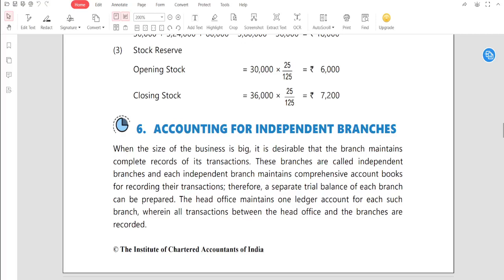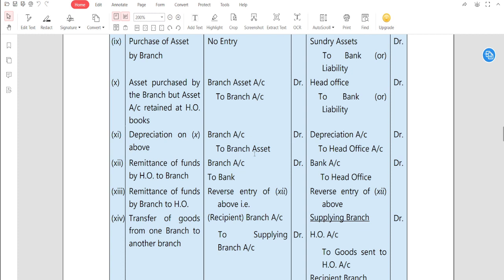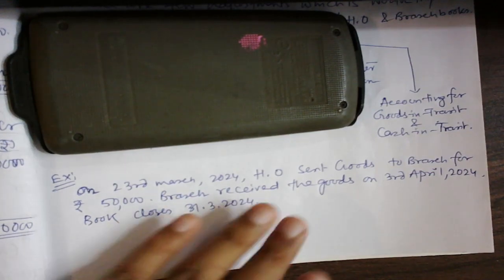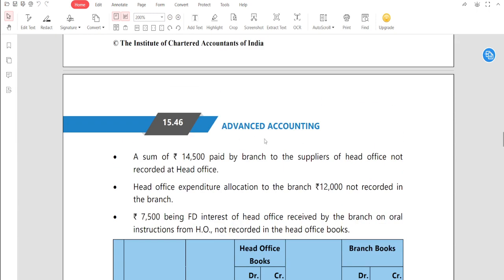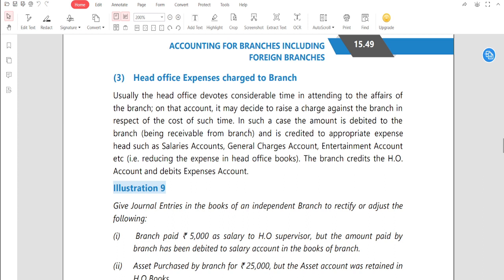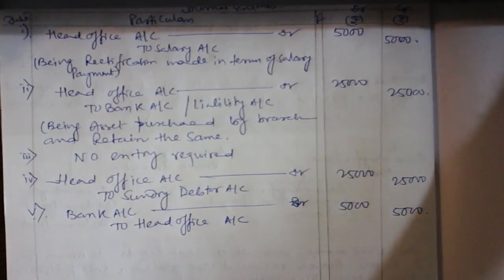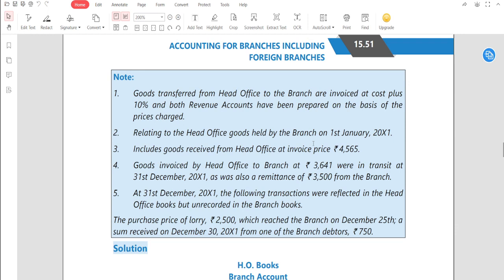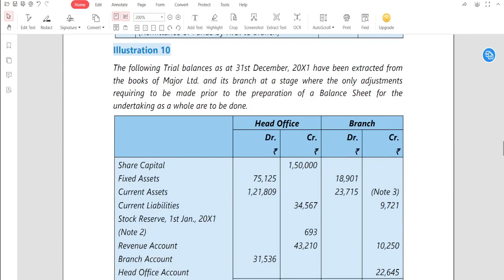CA/CMA Inter - May/ June/ Sept 2024 -Branch Accounting independent Branch II 10th class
Hi All Brother & Sister,

I have started to upload CA Inter/CMA Inter Full class video.
So that all you can understand, Here I have covered in English , Hindi Version will phased out very soon

Chapter -15 - Branch Accounting

In this video I have covered Independent Branch Concepts with example and Questions.

If you feel it is worth then please share with other so that they can get full classes with no tension.

Class notes will be available over telegram Channel -
CA / CMA Inter Notes for Branch Accounting